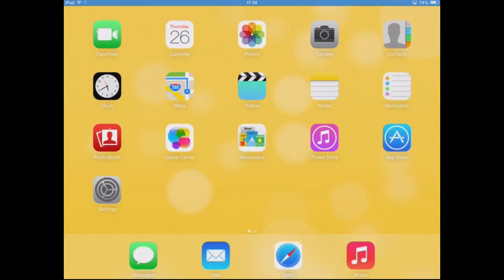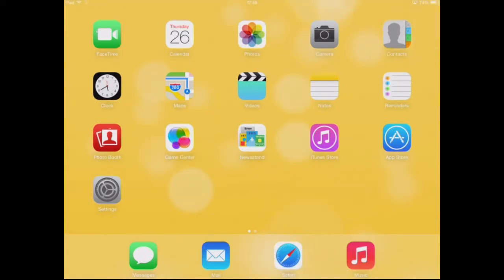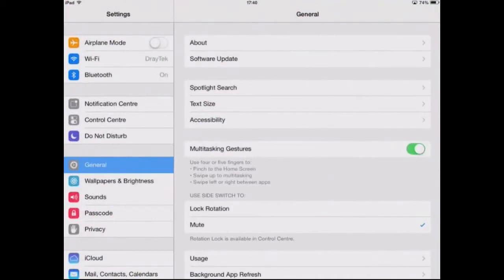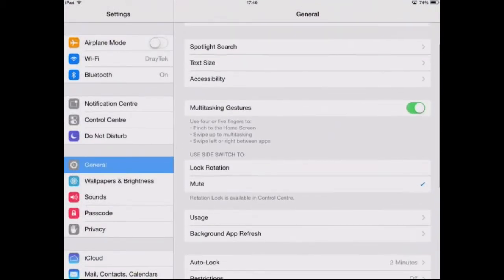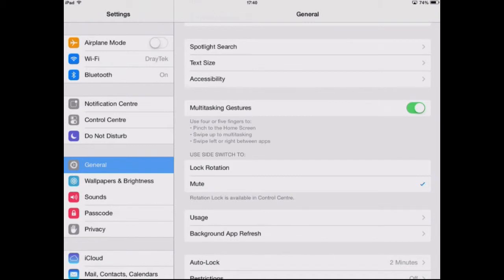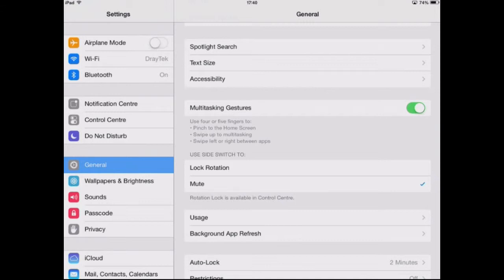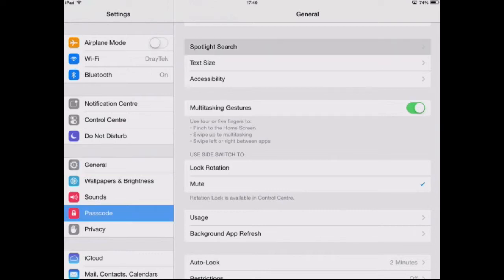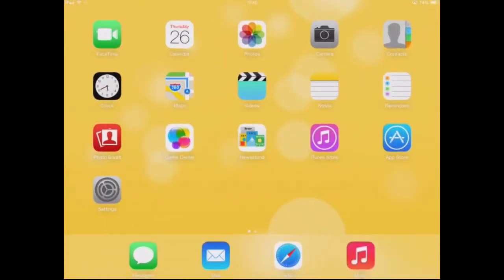How to turn on or off Multitasking Gestures on IOS 7